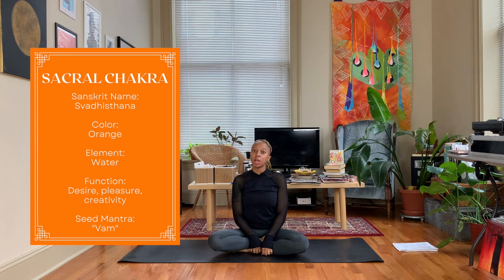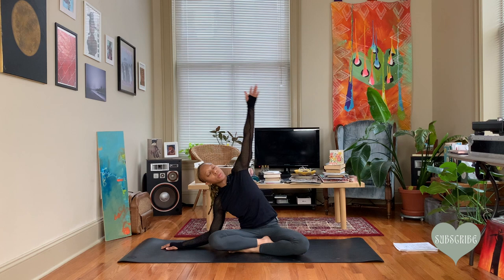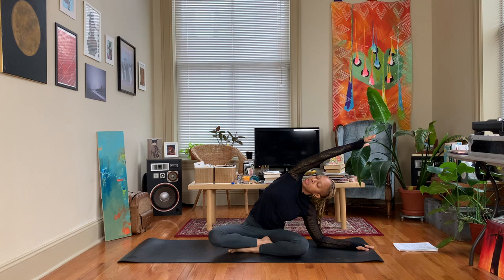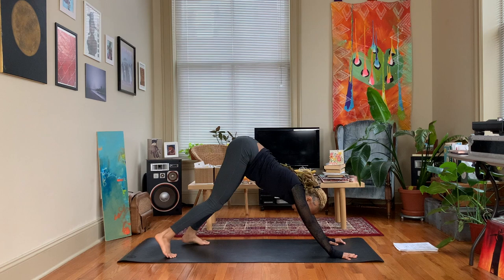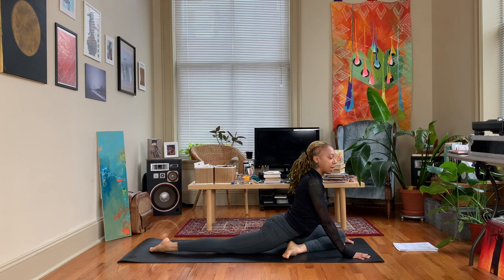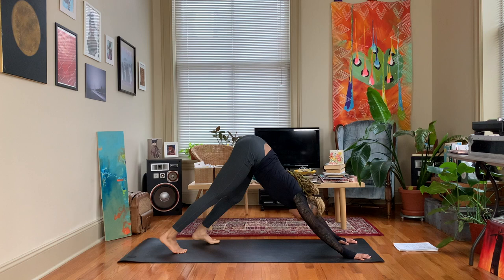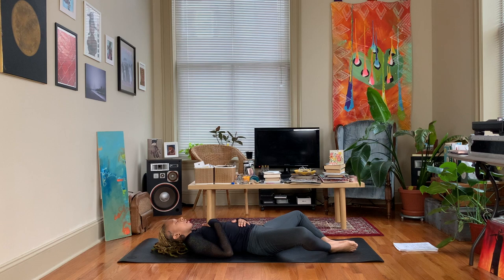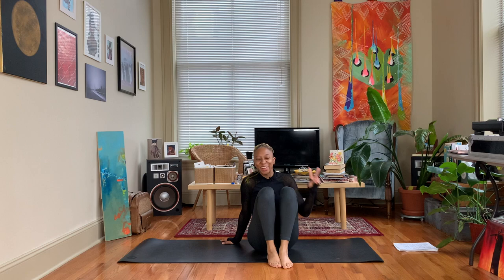Day 2 | Sacral Chakra | 777 Chakra Challenge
Hey y'all! It is DAY 2 of our 777 CHAKRA CHALLENGE. Today's focus is the SACRAL CHAKRA. The Sacral Chakra's function is desire, pleasure, & creativity. If you're just joining in, here's a little bit more about the challenge:

The practices are 7-8 minutes, with a 5-6 minute flow, & a 1-2 minute Savasana.  Since the videos are so short, I move at a somewhat swift pace, so if you don't really like that feel free to follow along with us by using my other Chakra videos.  The videos will upload each day starting on the 7th, and will work from the Root Chakra up to the Crown Chakra.  Each day is a different Chakra and there are 7 main Chakras so it works out perfectly.  You can do them at any time of day, but I notice I'm better about getting my yoga in if I do it first thing in the morning & since the videos are so short, they'll be perfect to squeeze in during your morning routine.  Leave a comment letting me know if you're down for the challenge & invite a friend. Can't wait for you to join me! Peace & love!

Black yoga yogi chakra chakras alignment open closed black woman teacher instructor